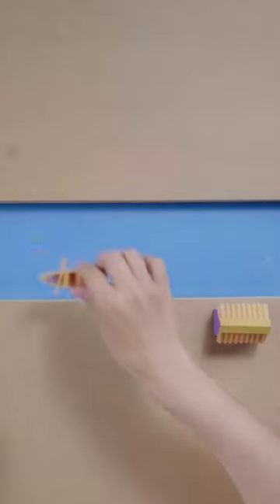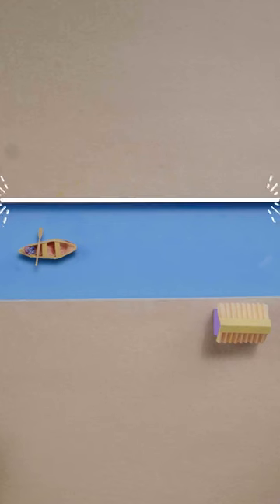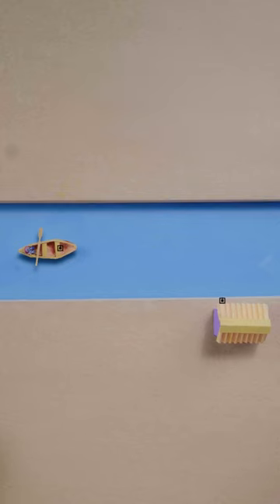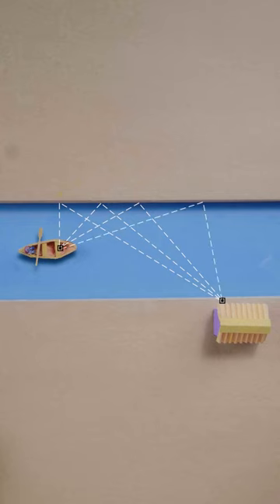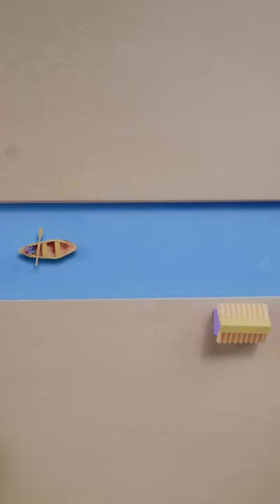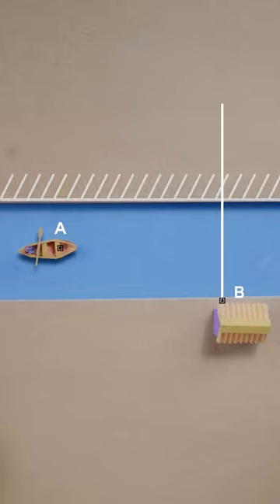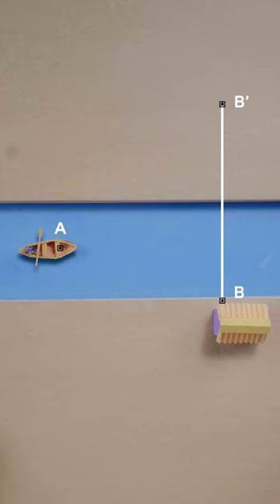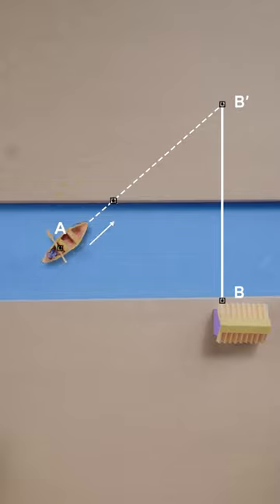The Shortest Path! Can You Find It? 🛥️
Can you find the shortest path from the middle of a canal to a particular point on the shore?

Learn Math the right way with the Cuemath way.

Fall in love with math with more fun content on all social platforms